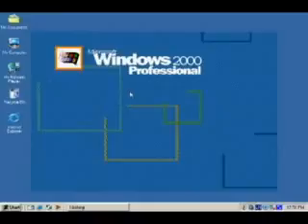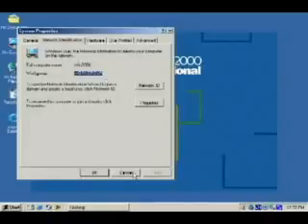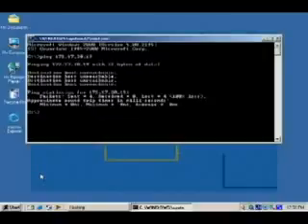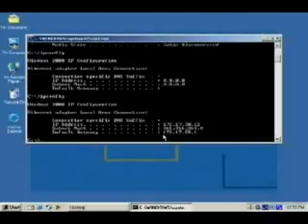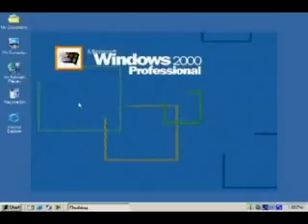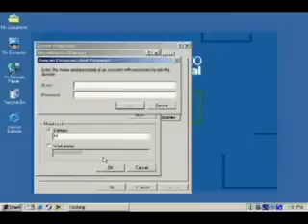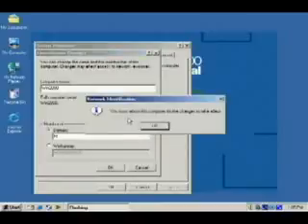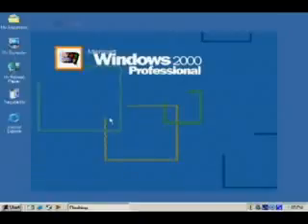Adding Clients to a Domain in Windows Server 11